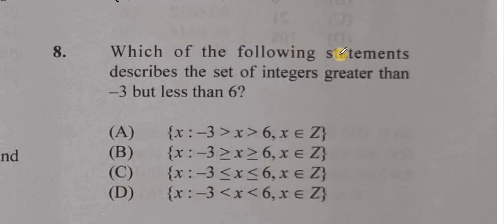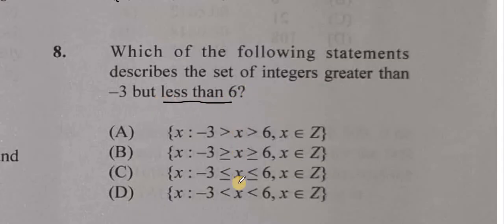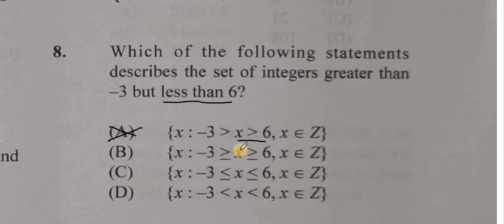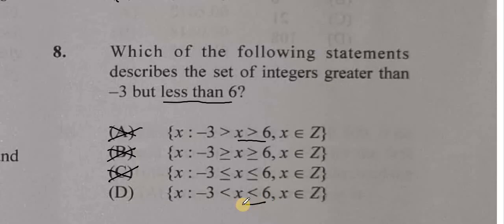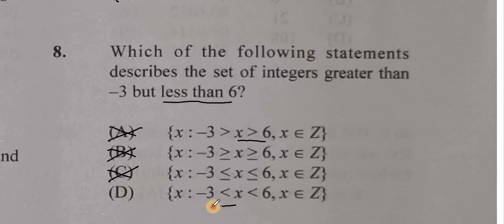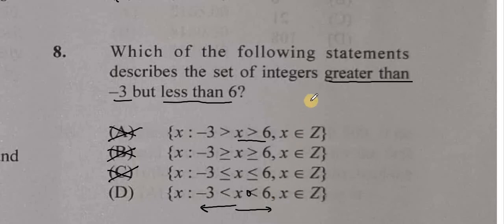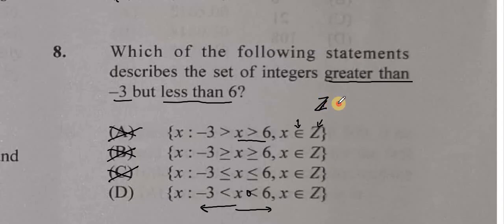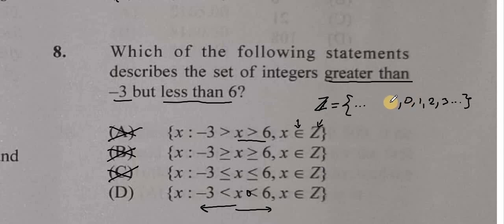Question 8 of 60| January 2022 Multiple Choice| Set Builder Notation| Integers (Z)| CSEC Mathematics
At the end of this video, students should be able to read and interpret set builder notation that includes inequalities.